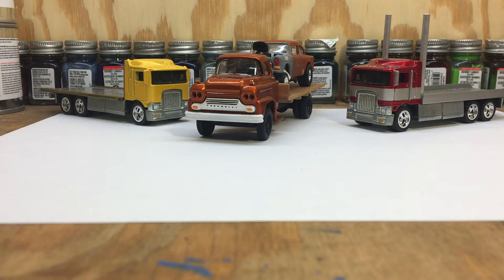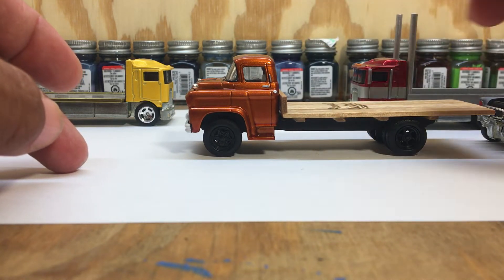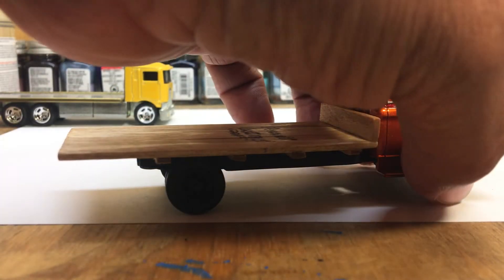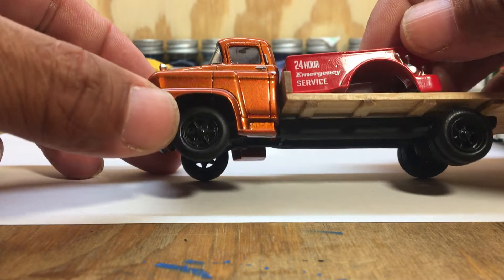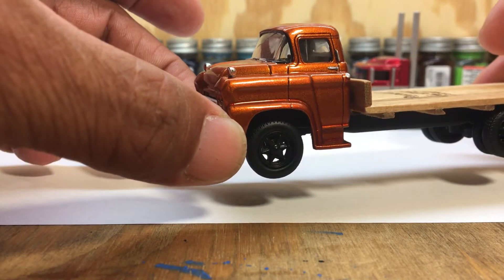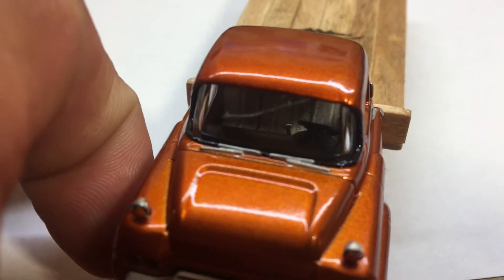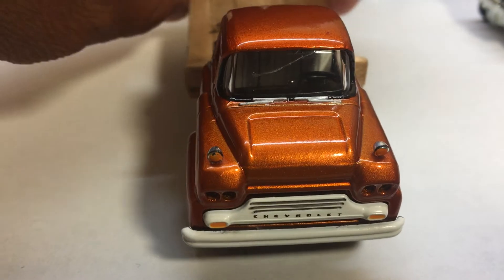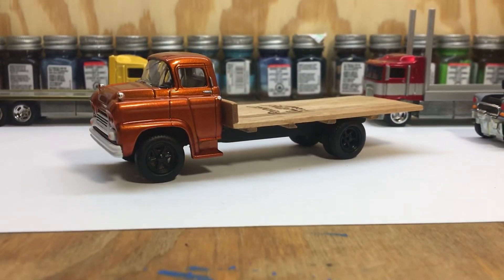M2 Flat Bed Hauler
1958 Chevrolet Viking LCF